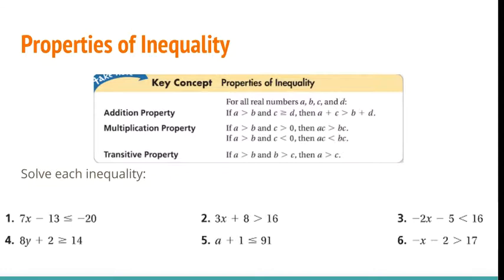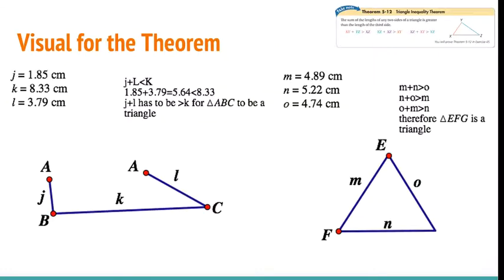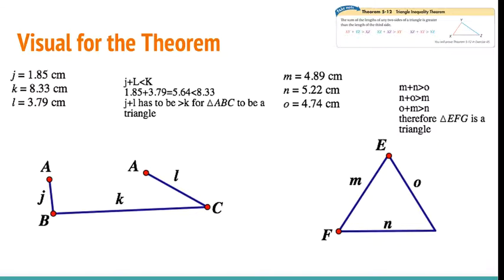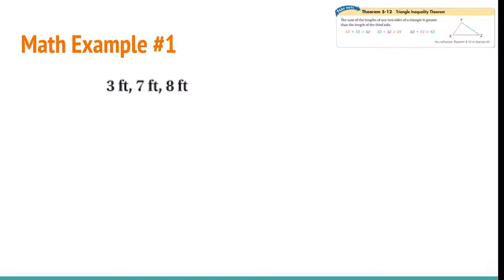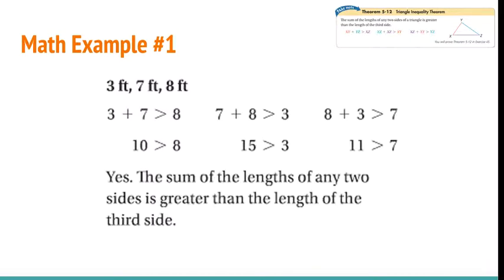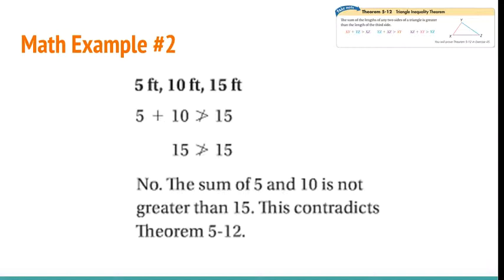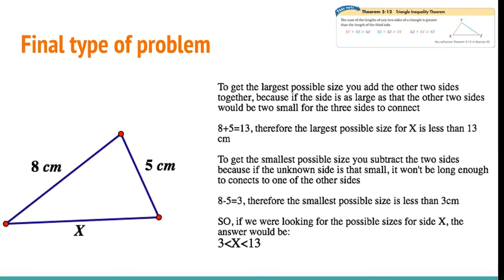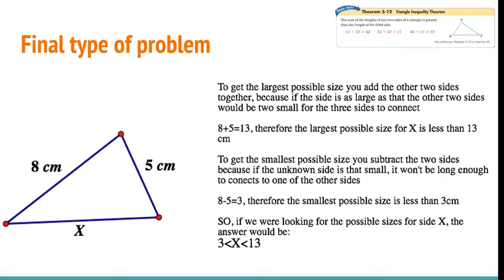Geometry Section 5-6 Concept Tutor - Triangle Inequality Theorem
Person Geometry
Triangle Inequality Theorem and Determining the Side Lengths of a Triangle.
Online Concept Tutor.